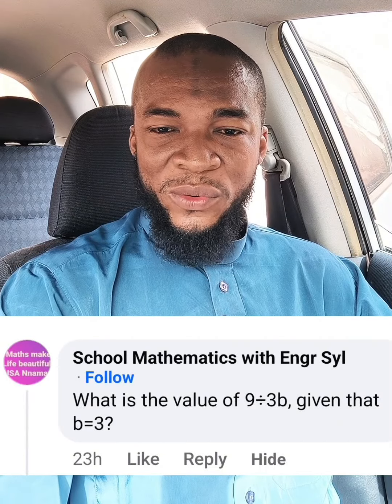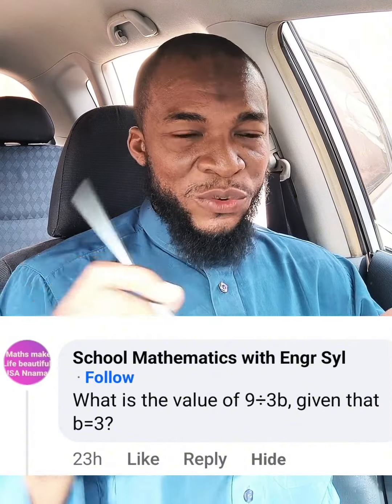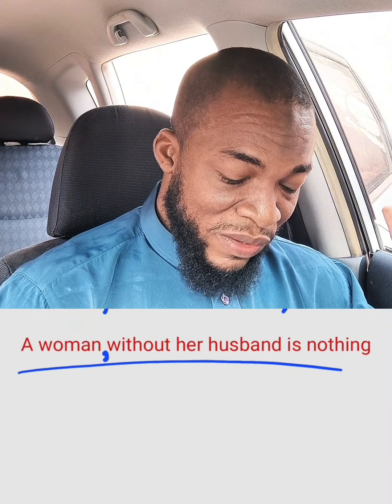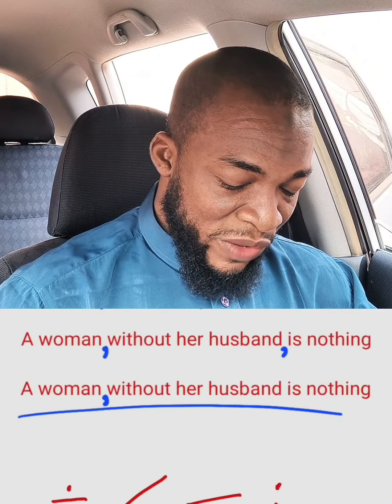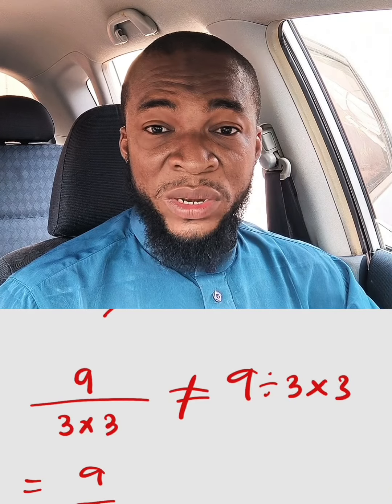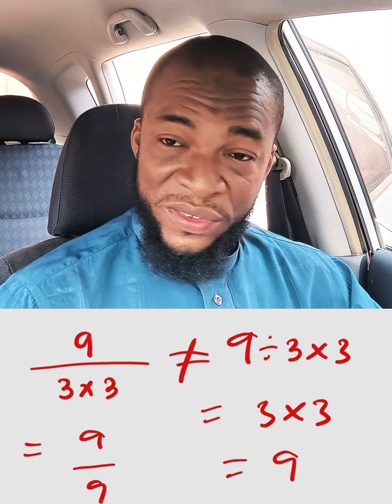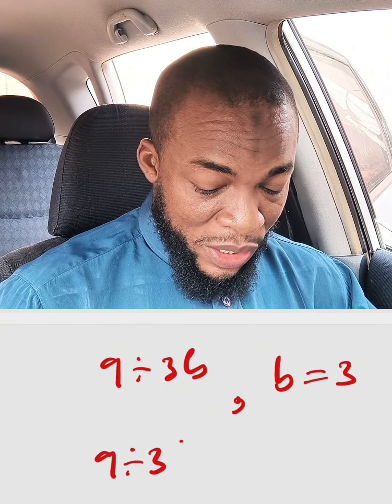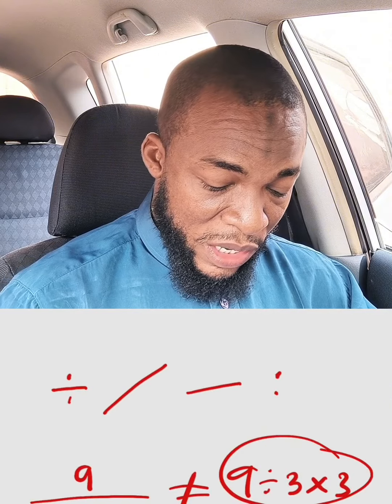BODMAS | Understanding the division sign